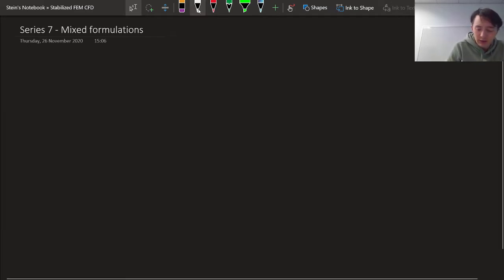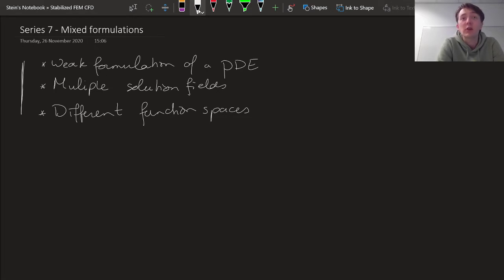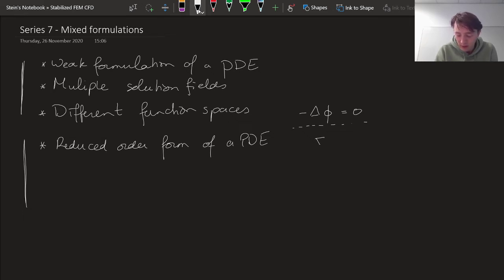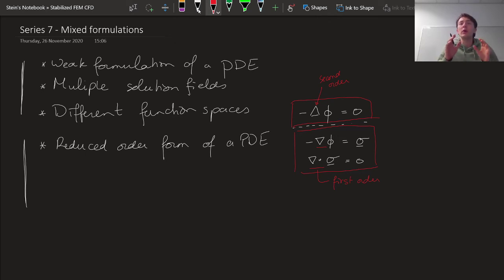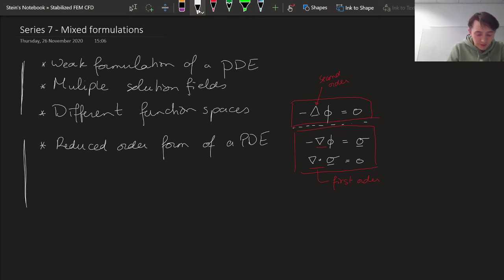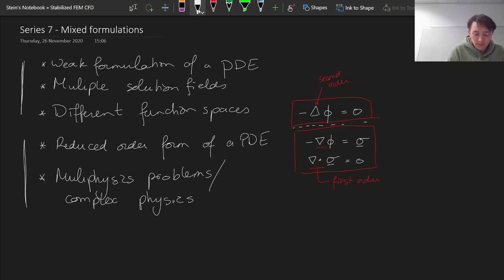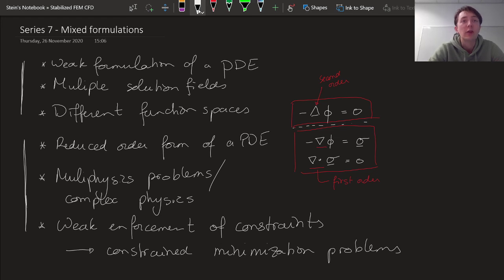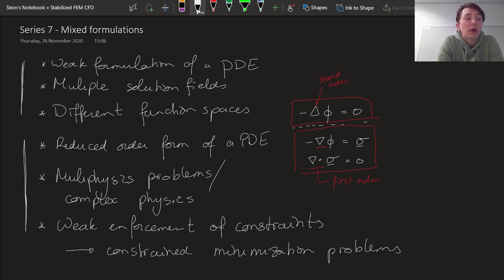31 - Mixed formulations - Origins of mixed formulations